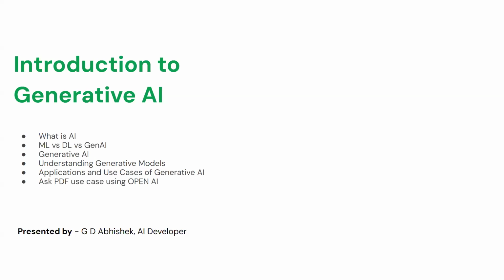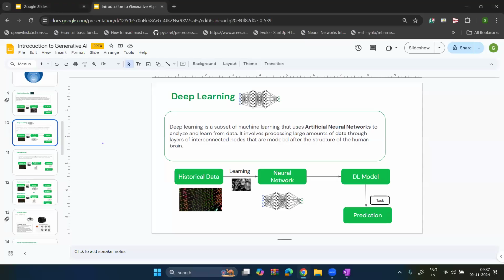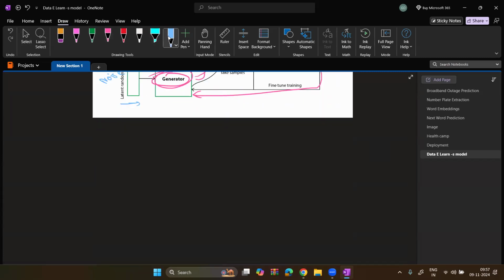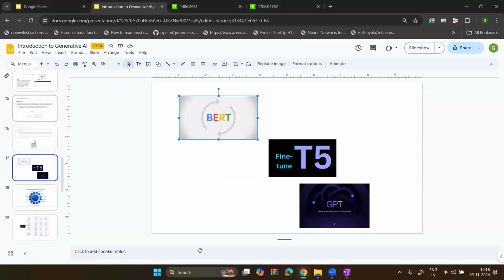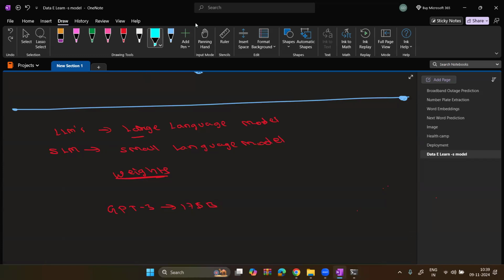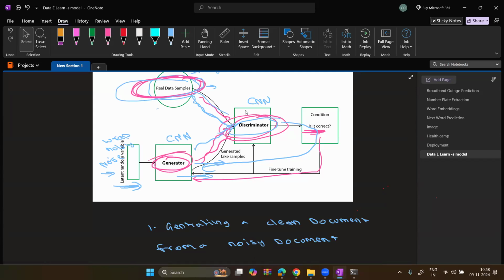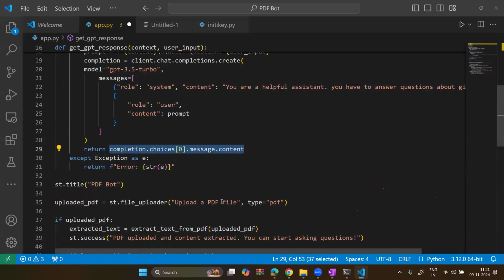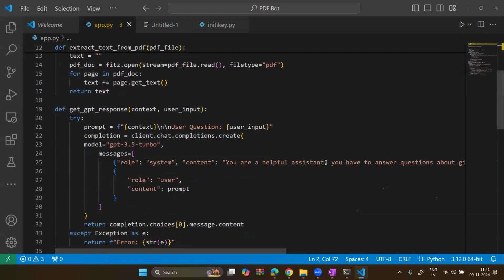Generative AI Demo - Data Minds Analytics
Generative AI Demo 2025 | Powered by Data Minds Analytics

Welcome to the future of AI! In this exclusive demo, we showcase the cutting-edge capabilities of Generative AI – from intelligent content creation and synthetic data generation to AI-powered assistants and agentic workflows.

🚀 What You'll See:

Real-time GenAI use cases

Multi-agent AI systems in action

Applications across data analytics, NLP, and automation

How GenAI is transforming industries in 2025

Whether you're a data scientist, AI enthusiast, or tech leader, this demo will give you a glimpse into what's possible when Generative AI meets agentic intelligence.

🌐 Visit: dataminds.in